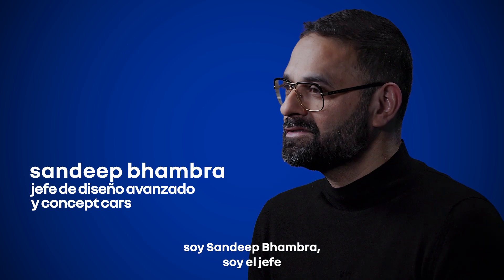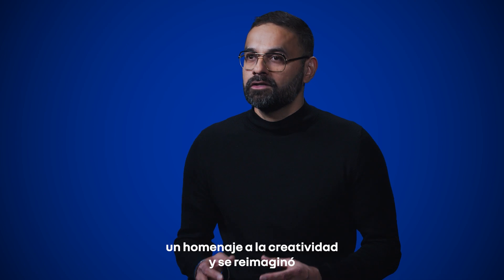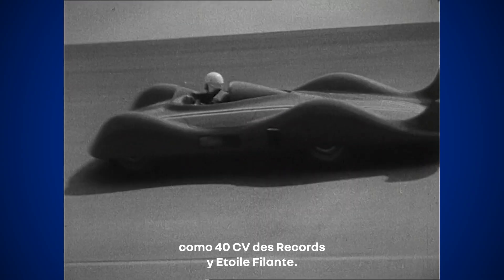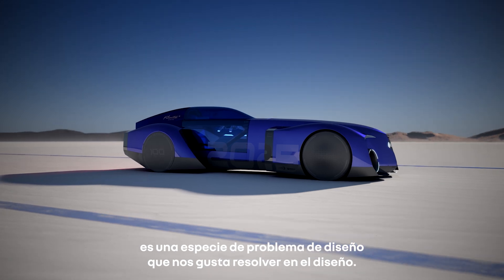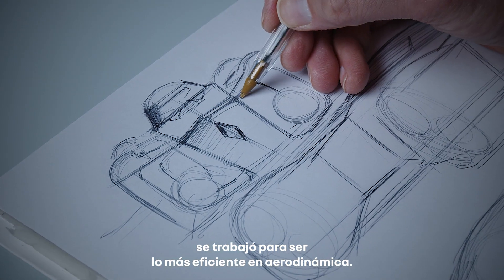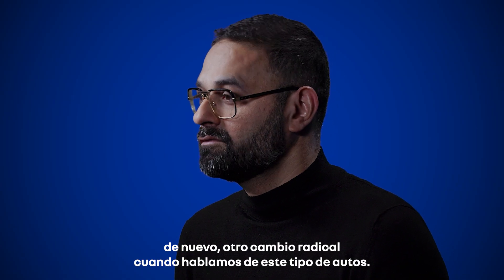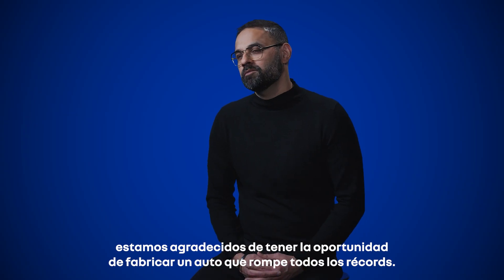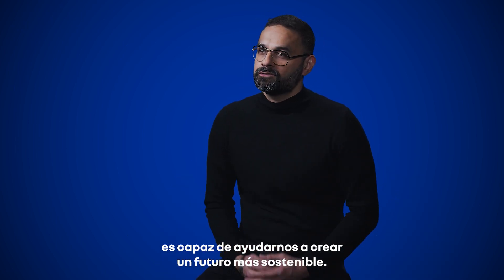Sandeep Bhambra, jefe de diseño avanzado en Renault presenta Renault Filante Record 2025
Sandeep Bhambra, jefe de diseños de concept cars y diseño avanzado de Renault presenta el demo car Renault Filante Record 2025: un monoplaza eléctrico diseñado para romper récords de autonomía y consumo energético. descubrí cómo el equipo de ingenieros y diseñadores desarrolló el proyecto de este auto ultra aerodinámico.

el modelo está disponible en Retromobile show. más información